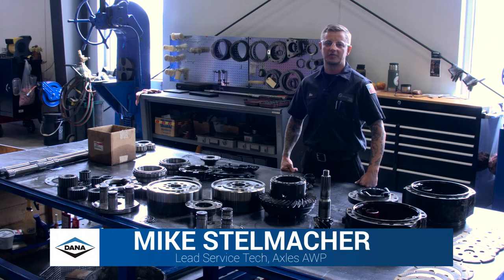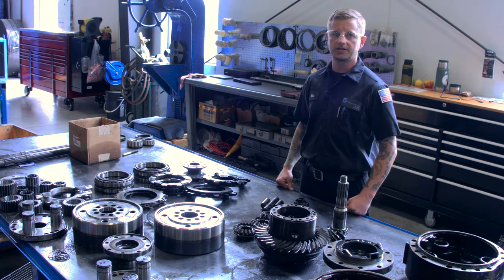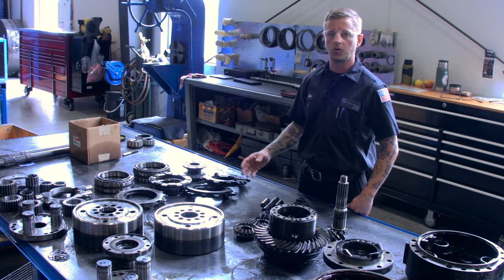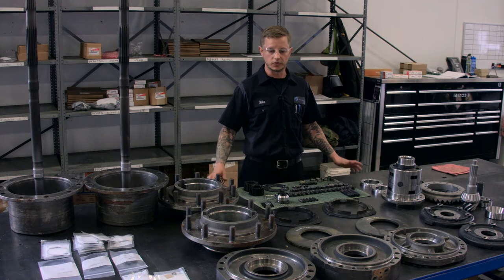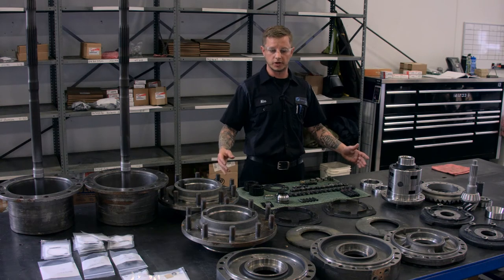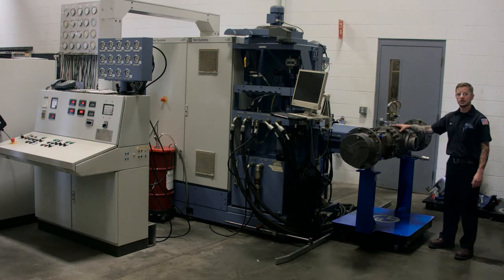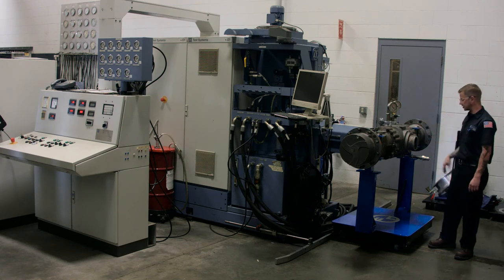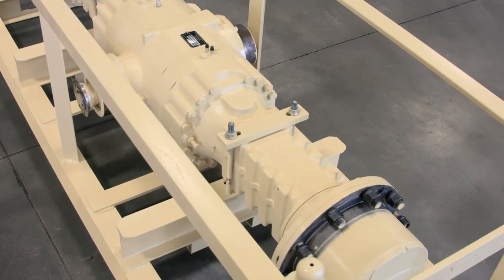Dana Spicer Off-Highway Axle Service | PJ Power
Learn about the Palmer Johnson Power Systems axle service process from Mike Stelmacher